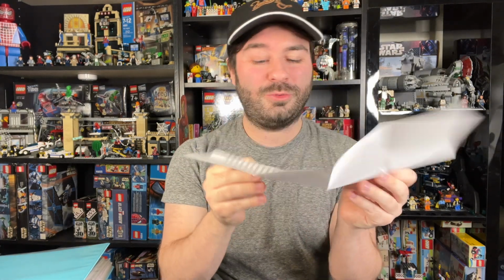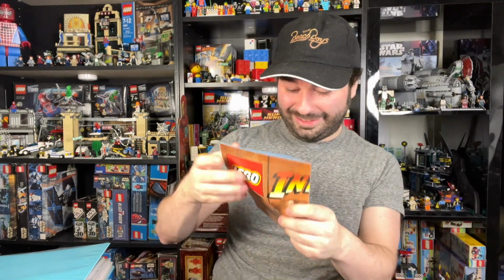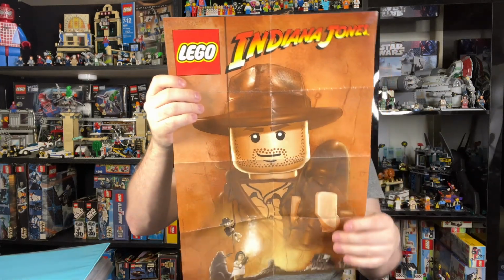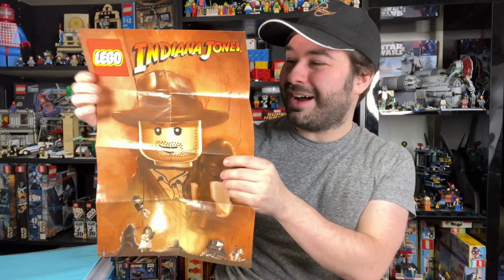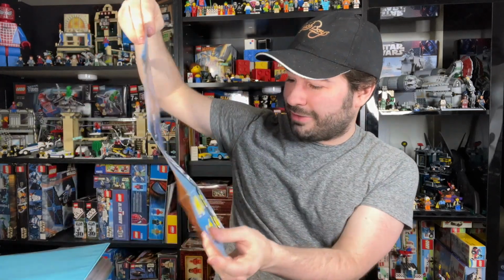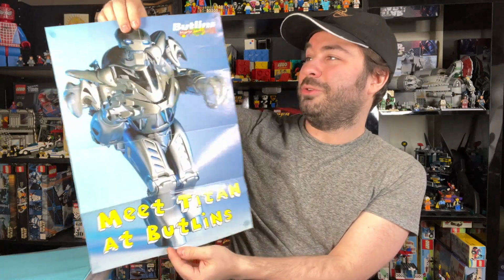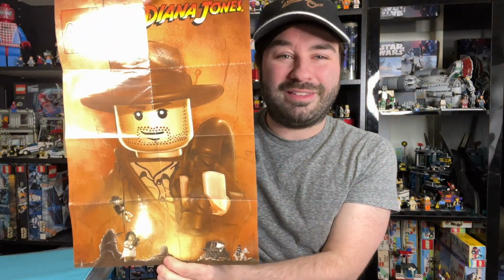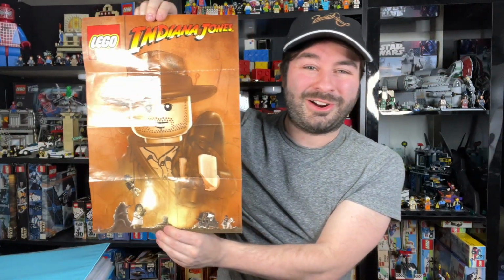OPENING FAN MAIL Episode 7: The FIRST One of 2024 (and How You Can Send Me Mail)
In this video, we'll be taking a look at the Fan Mail you guys have sent in to me - thank you to everyone who has written in!!